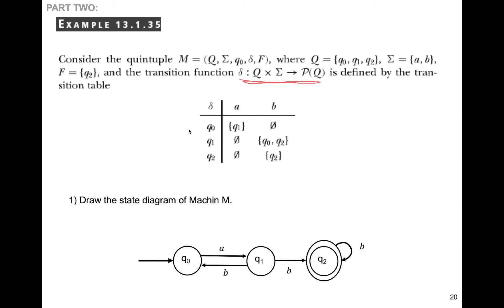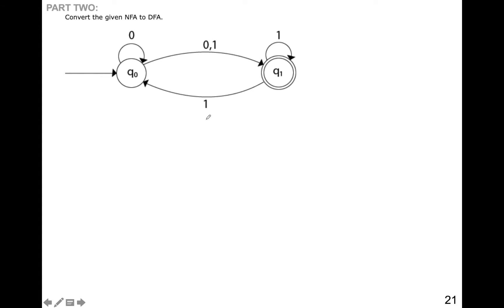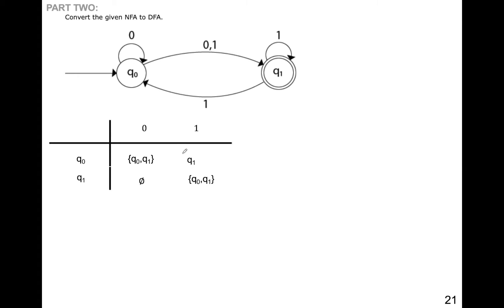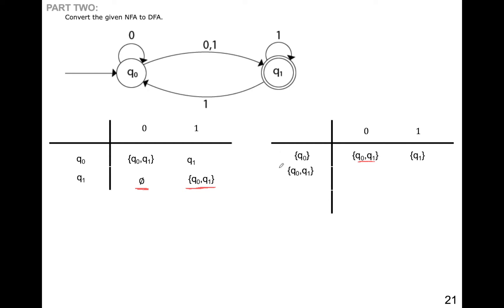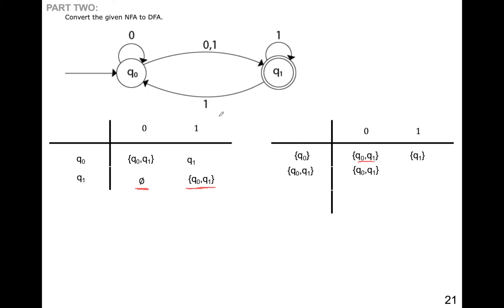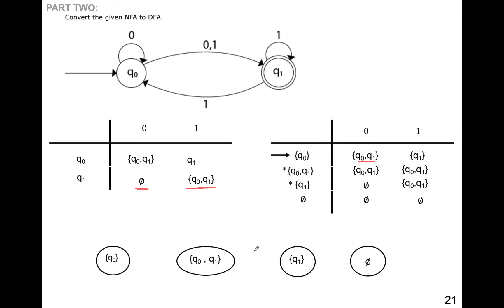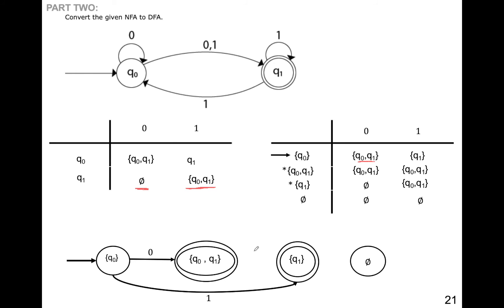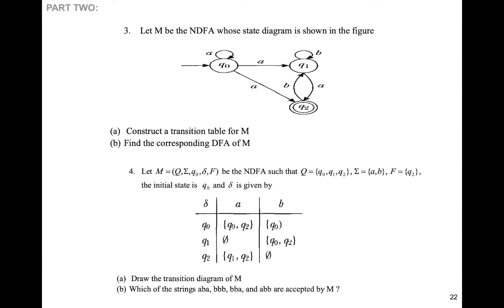ITDR1103 //Lecture7- Finite Automata and Languages :: Part2.2